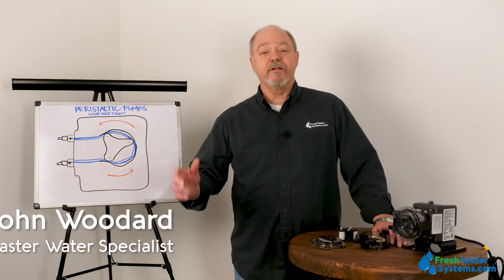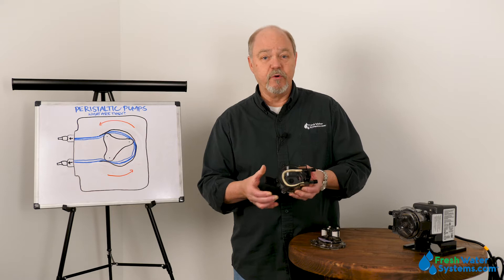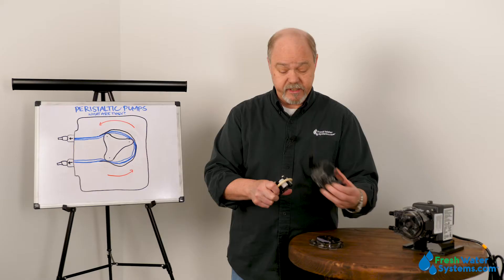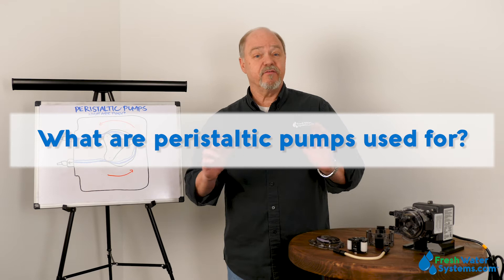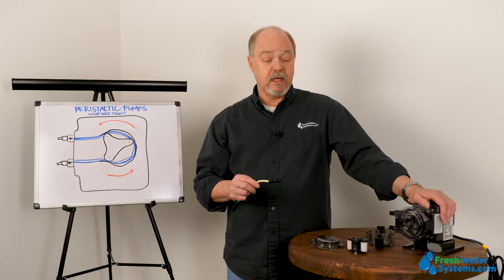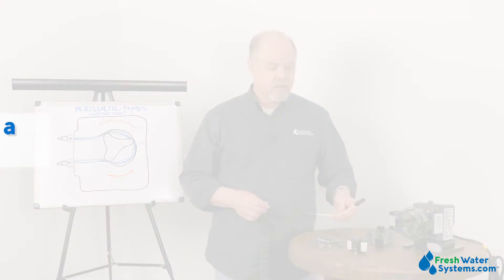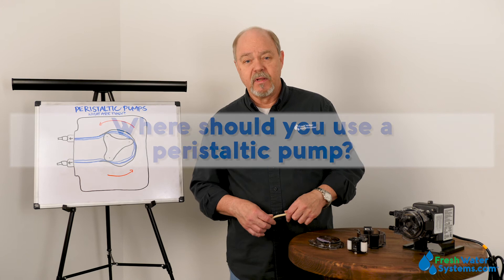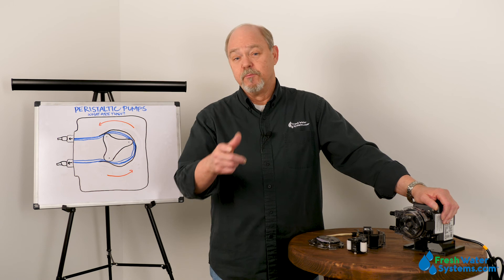What is a Peristaltic Pump and How Does it Work?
A peristaltic pump transfers chemicals sealed inside a tube to prevent cross-contamination. This pump is the best choice for medical, agricultural, and water treatment purposes that require precise dosages of liquid. Here's what you need to know about how a peristaltic pump works and where you should use one.

0:00 Introduction
0:12 What is a peristaltic pump?
0:33 How does a peristaltic pump work?
1:28 What are peristaltic pumps used for?
2:34 What are the benefits of a peristaltic pump?
2:52 What flow rates will you get from a peristaltic pump?
3:09 Where should you use a peristaltic pump?